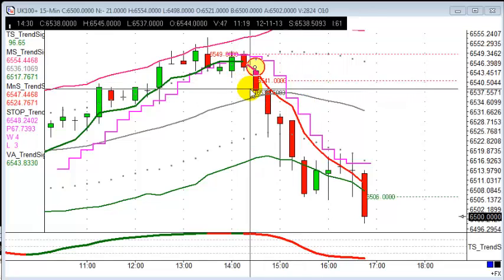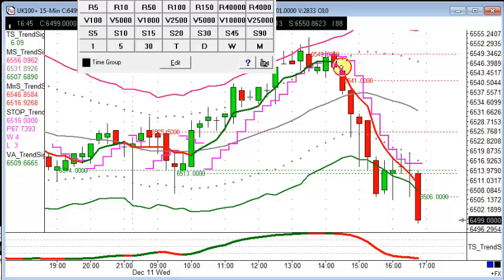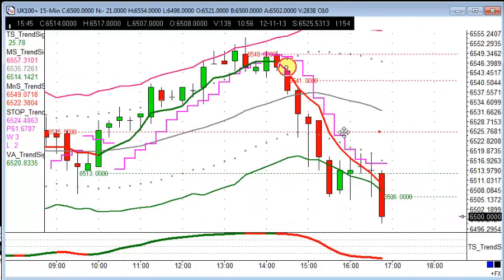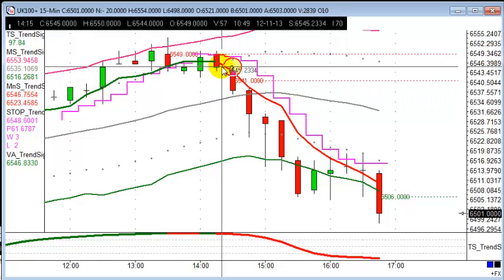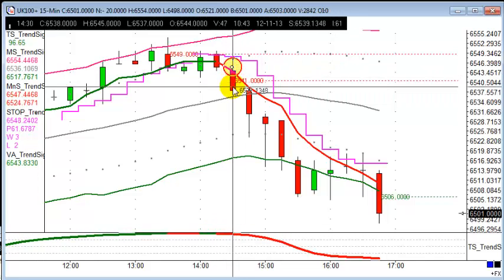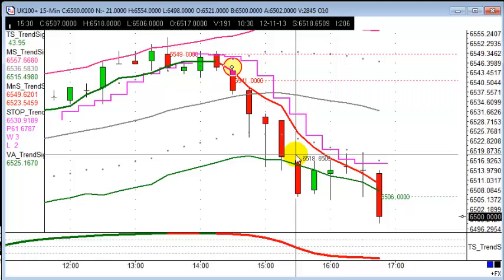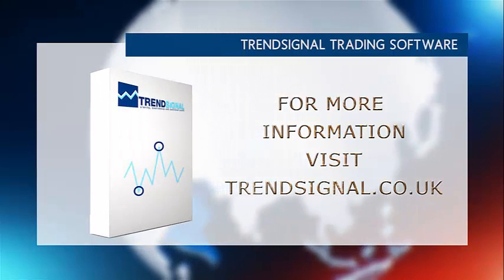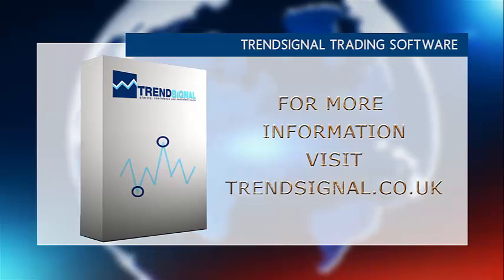Trade of the day - FTSE